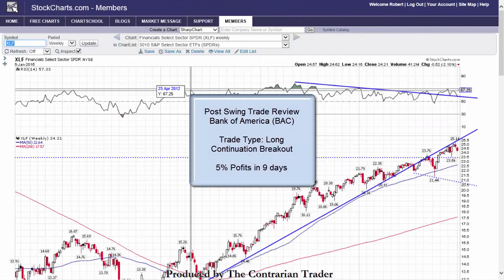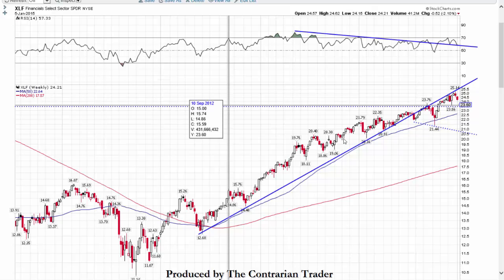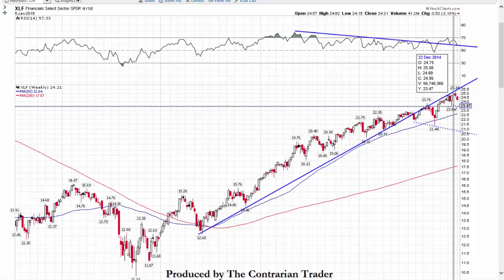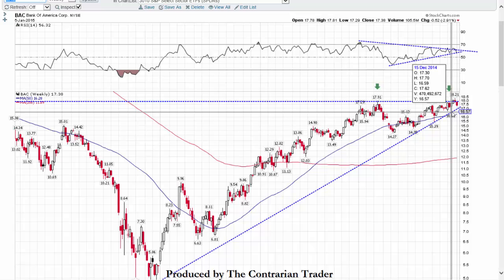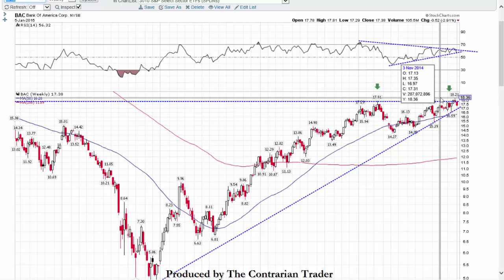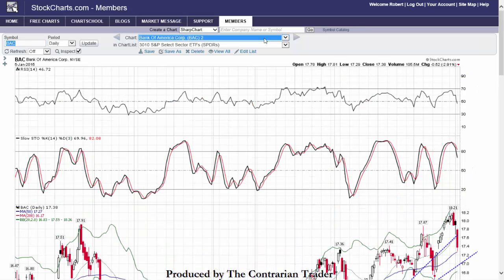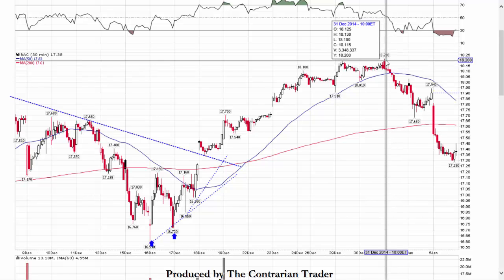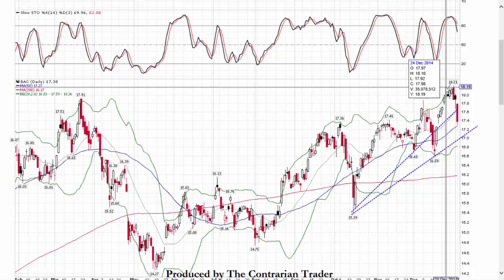Swing Trade Review Bank of America (BAC)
In this video I instruct how to swing trade stocks using technical analysis and stock charts.